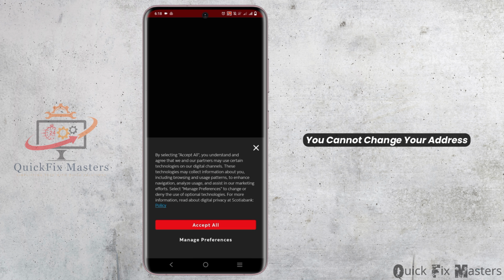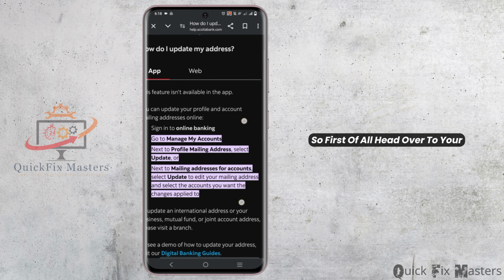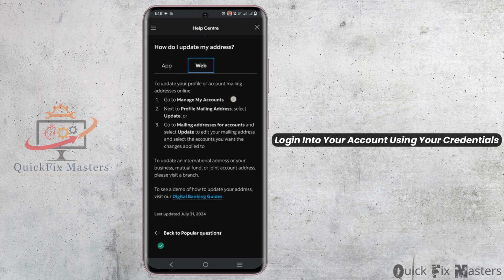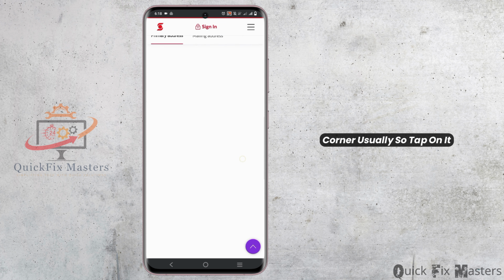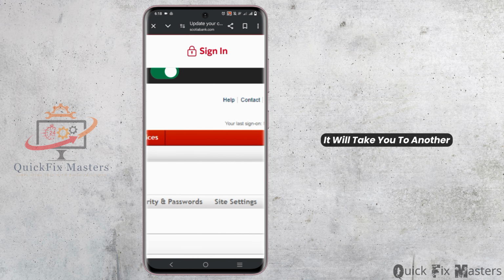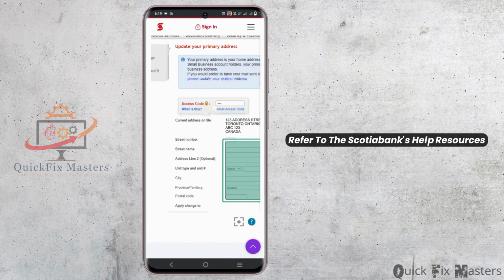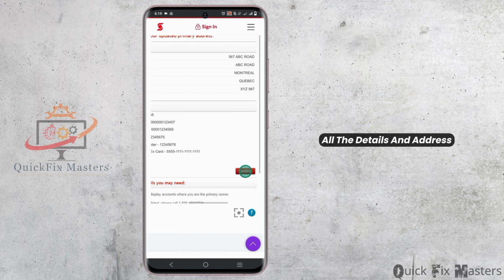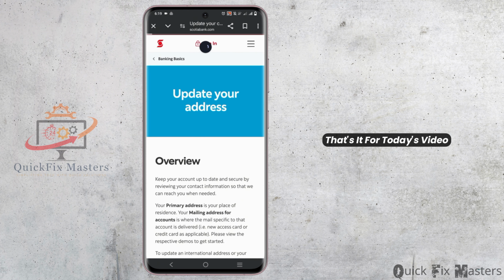How to Change Address on Scotiabank | Scotiabank Manage my account (2024)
In this video, we’ll show you how to update your address with Scotiabank in 2024.

Timestamps:
0:00 – Introduction
0:15 – How to Change Address on Scotiabank (Step-by-Step)

Key Features:
- Simple guide to updating your address with Scotiabank
- How to change your address through online banking or the mobile app
- Tips for ensuring your account info stays up to date
- Updated method for Scotiabank in 2024

Need more help? Here’s what else you can learn:
- How to manage your Scotiabank account settings
- How to troubleshoot address change issues